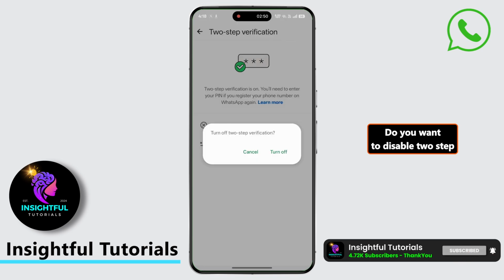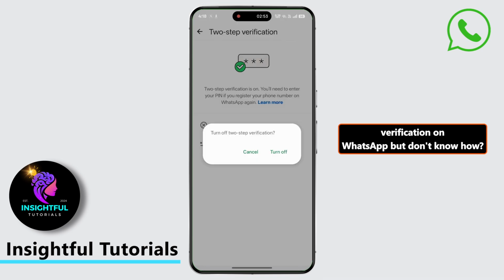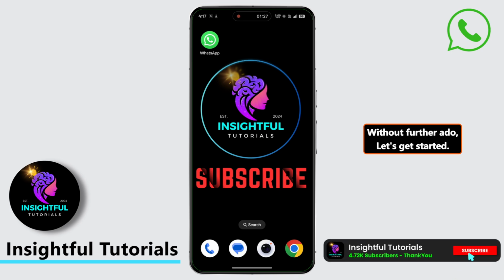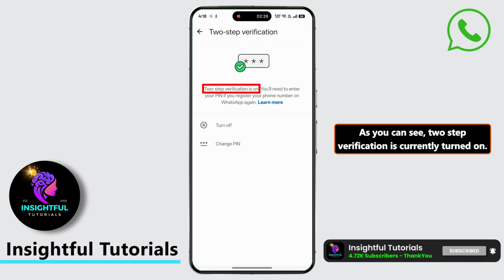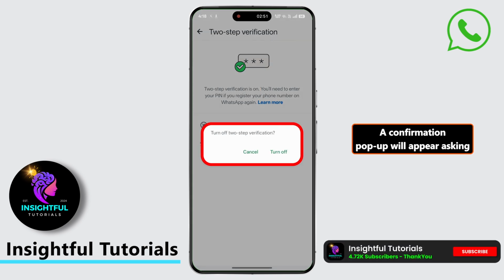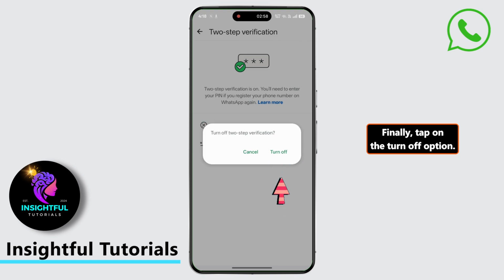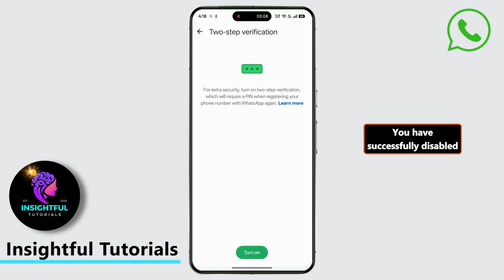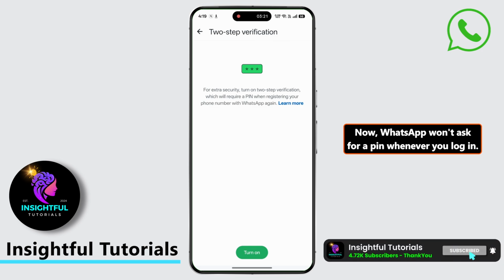How to Disable Two-Step Verification on WhatsApp (2025) | Turn Off 2-Step Verification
Want to remove the extra PIN verification from your WhatsApp login? In this 2025 tutorial, I’ll show you how to disable two-step verification on WhatsApp in just a few taps.

🔹 Tips:
❌ Disabling two-step verification will remove the extra login security PIN.
⚠️ Only turn it off if you’re sure your account is safe.
📧 If you’ve forgotten your PIN, use your email to disable the feature.

⏳ Timestamps:
00:00 - Introduction
00:14 - Open WhatsApp Settings and Go to 'Account'
00:36 - Disable Two-Step Verification in WhatsApp